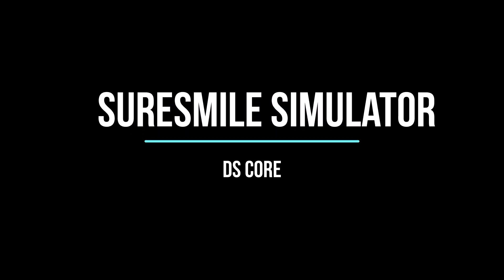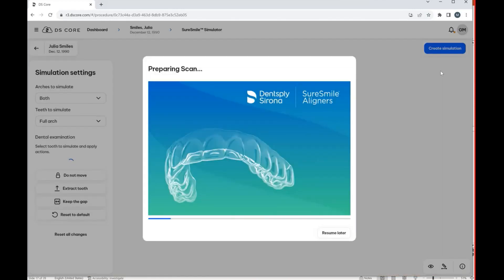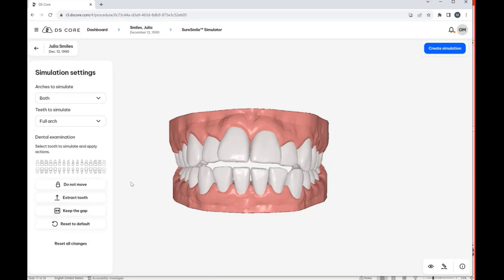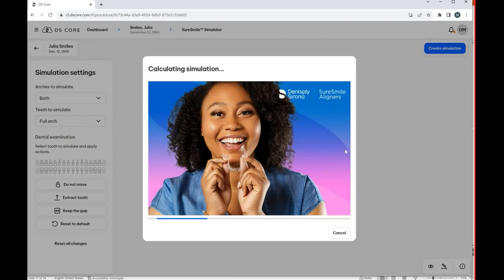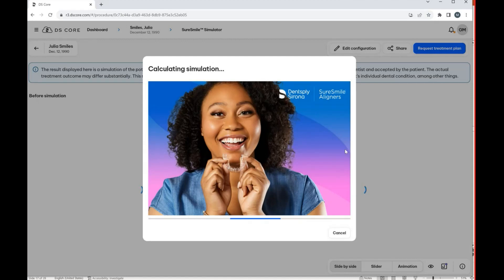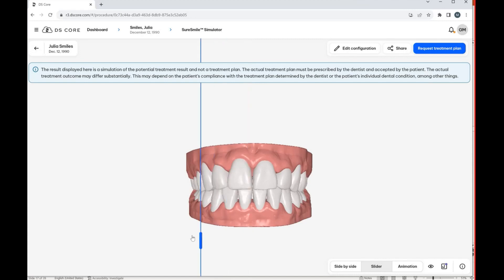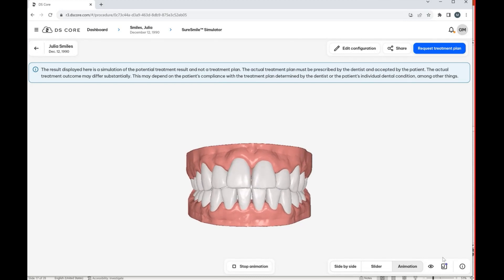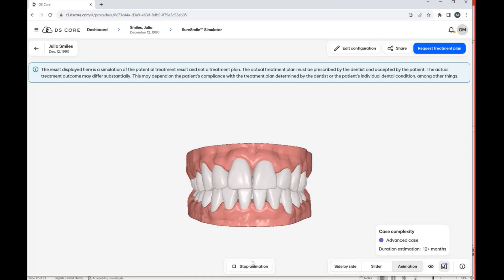SureSmile Simulator: DS Core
This video highlights the SureSmile Simulator, a new feature on the DS Core cloud based platform.